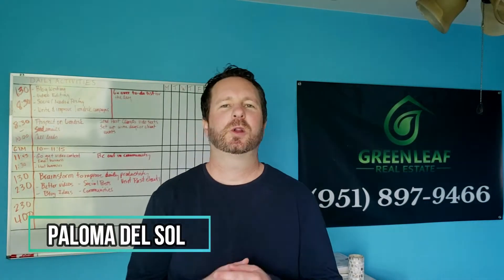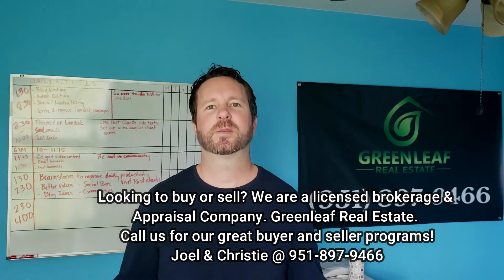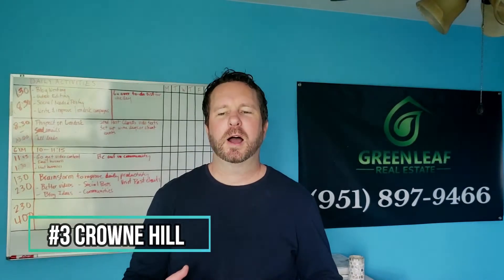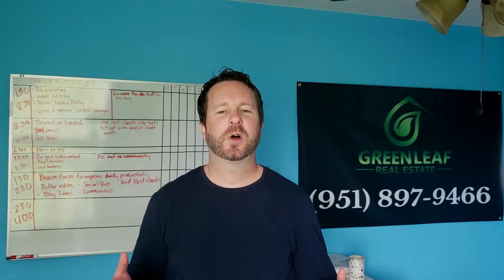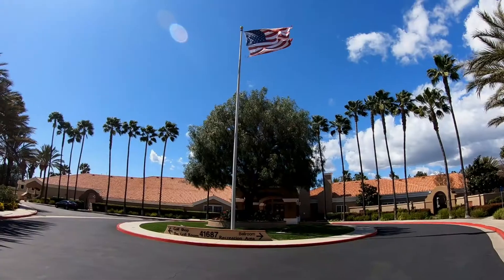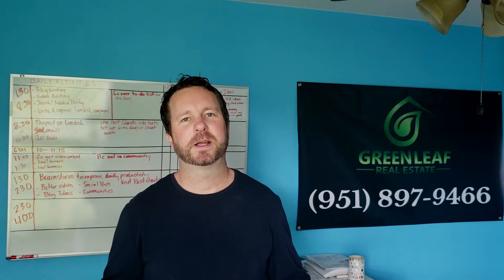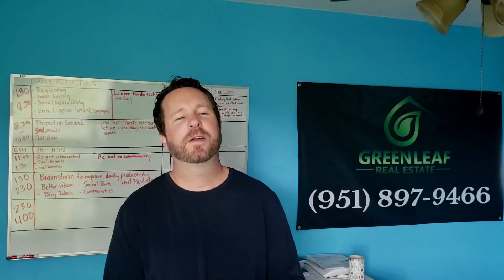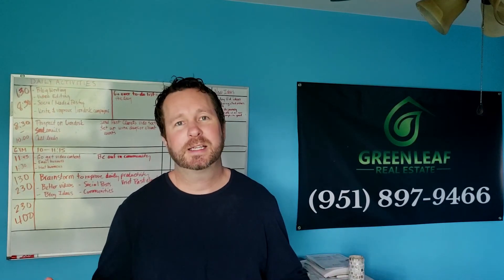Top 5 Communities in Temecula! These are all exceptional places to live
Here's a video of the top 5 communities to live in Temecula. I am a local Temecula realtor / broker and have had the luxury of living in many different cities across Southern California. I can say without a doubt that if you plan on moving to Temecula, or relocating it's a great choice. The Temecula cost of living is less than most cities across Southern California and every community in Temecula is safe with a ton of amenities close by. Temecula weather is amazing for 8 to 9months of the year with tons of sunshine. If you plan on home searching or would like a home search of Temecula, I have included that below. You can customize it however you would like. This home search has all Temecula homes for sale and is updated daily straight through the MLS. If you do plan on moving and working in Temecula you have to be strategic about the Temecula traffic.

Home Search

 If you are interested in purchasing or selling a home in the Temecula area please reach out to  Greenleaf real estate. We are a local brokerage, licensed in both real estate sales and appraising. We have some great VIP buyer and seller programs.

You can also visit exploringTemecula.com for in-depth reviews on communities

If you are just interested in the city of Temecula itself, make sure to subscribe to our channel as we routinely talk about the best wineries, restaurants, Taco Tuesdays, Happy Hours, top things to do, golf courses and much much more.

Greenleaf Real Estate
Joel & Christie Daniel
Licensed Real Estate Broker & Certified Appraiser